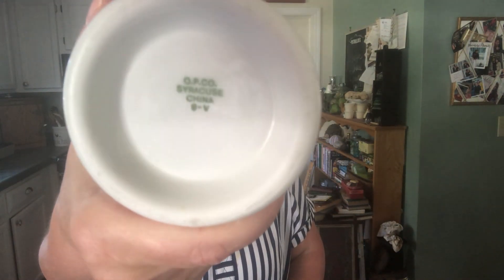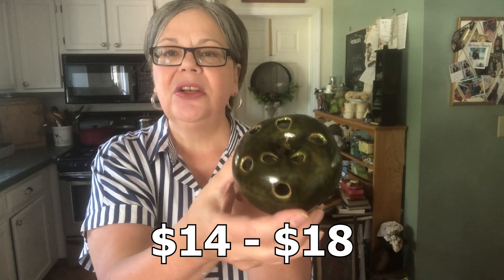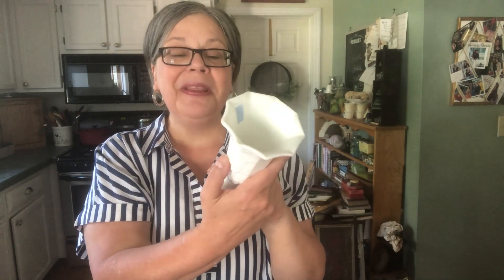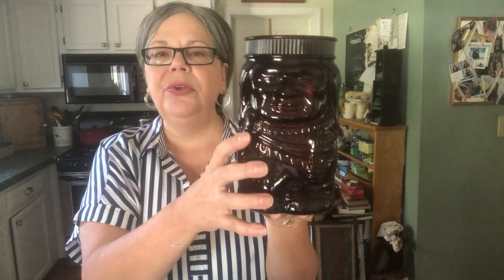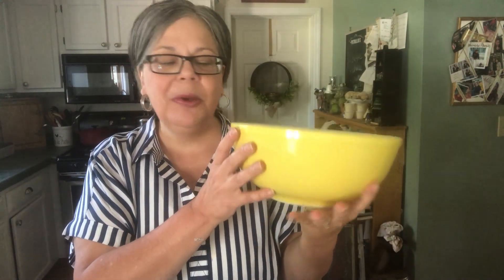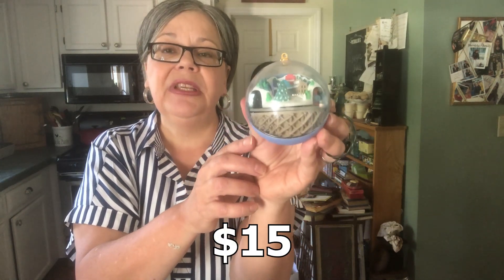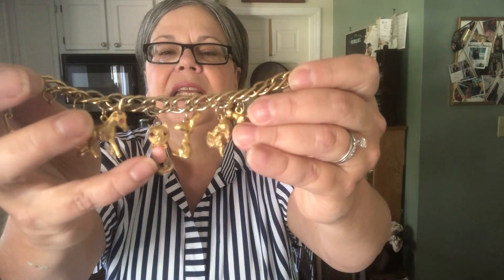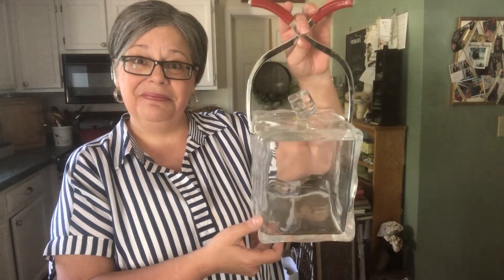1950-1970 VINTAGE FINDS! Thrift Haul, Flea Market Finds, Estate Sale Discoveries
Learn the history and values of vintage items from a recent thrift haul in this video.

FIND ME SELLING ON:
Etsy NOTE: You'll find the ironstone gravy boat for sale here!